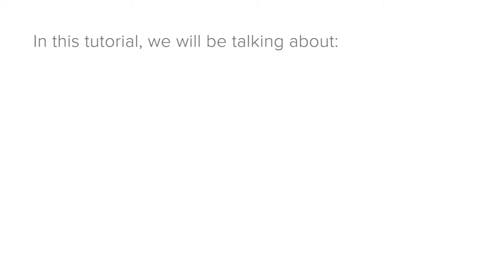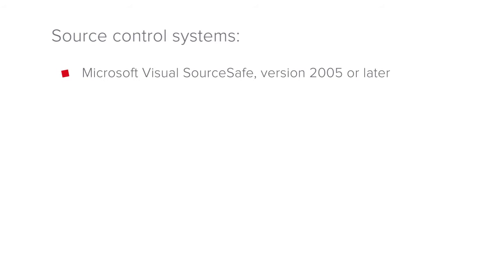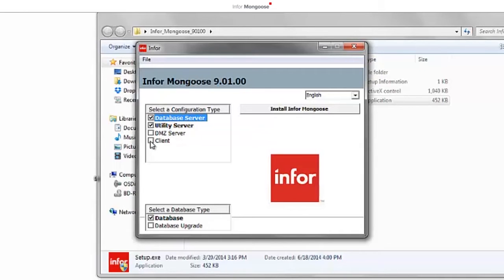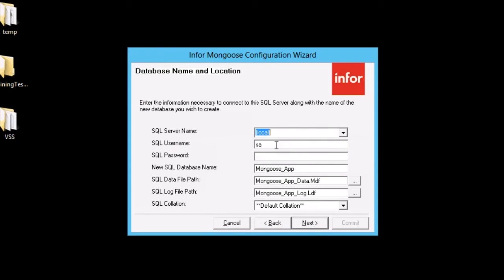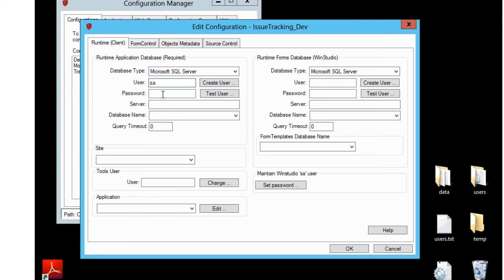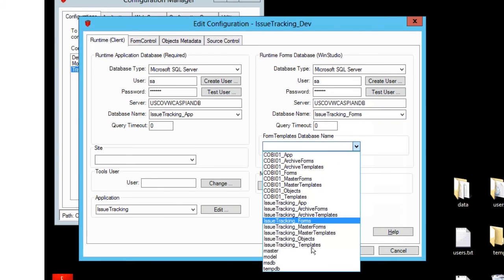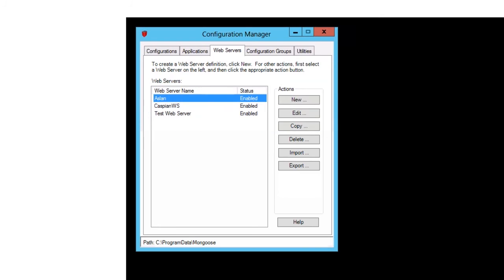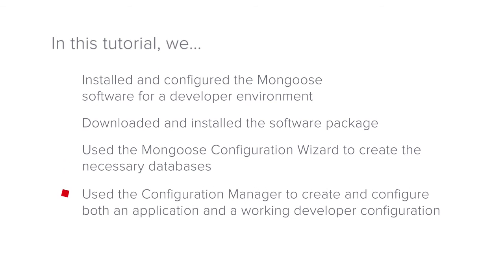Infor Mongoose: Intro to Mongoose Unit 1 Part 3